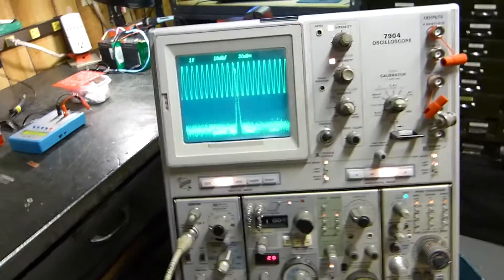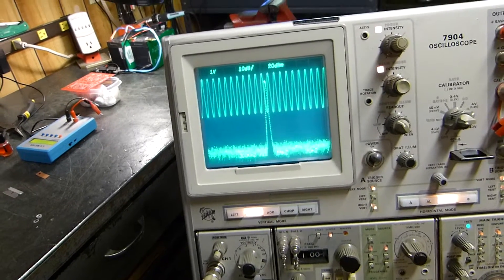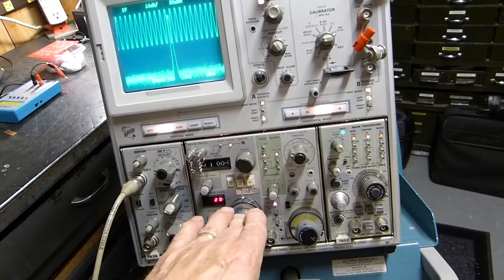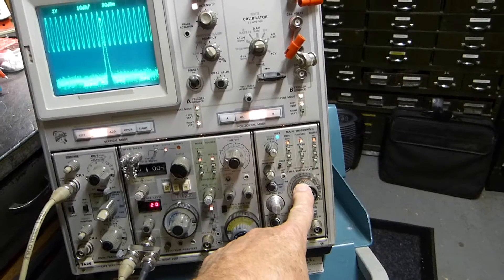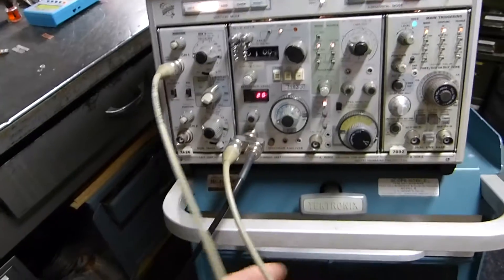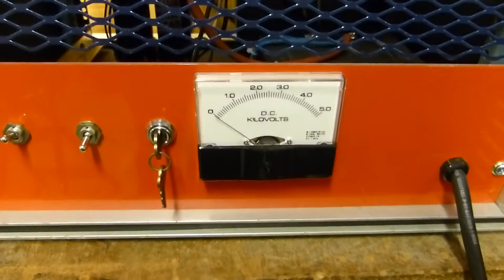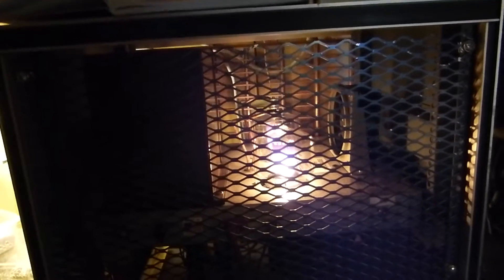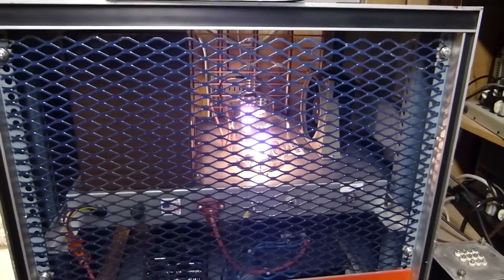MDO Vintage Tektronix 7000 Series Oscilloscope & Spectrum Analyzer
Just having fun in the shop - hope it helps and you enjoy.